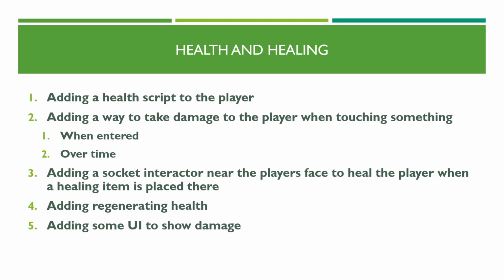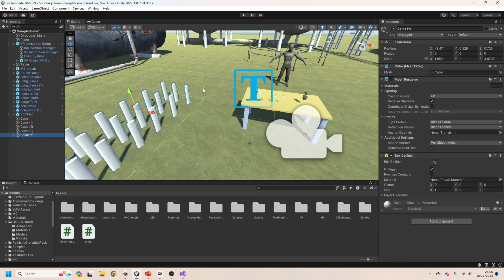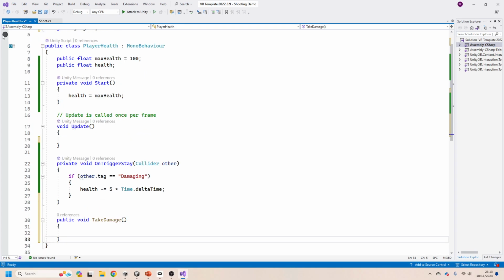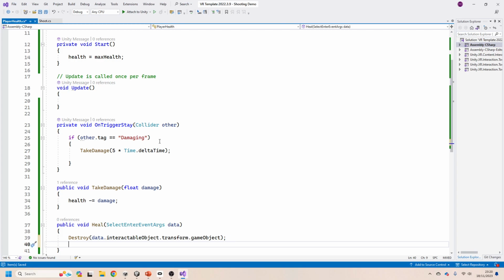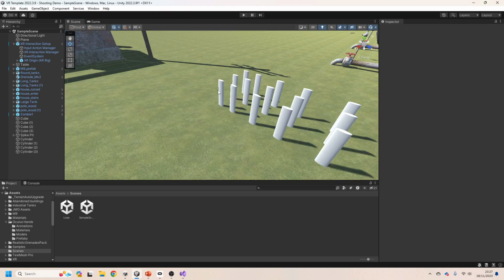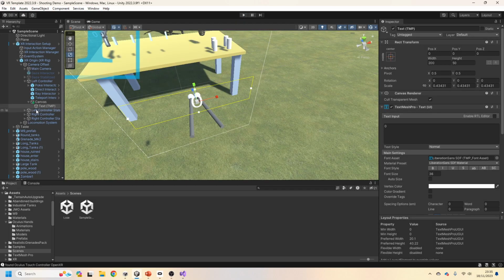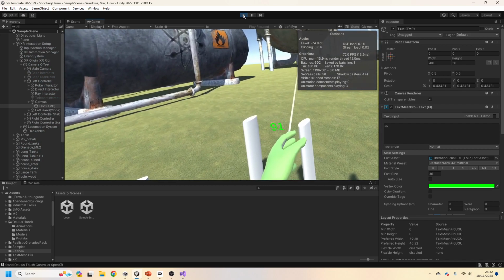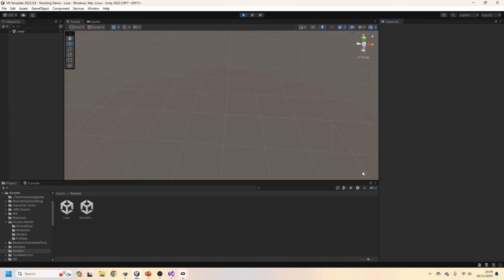Advanced Health Systems (VR)